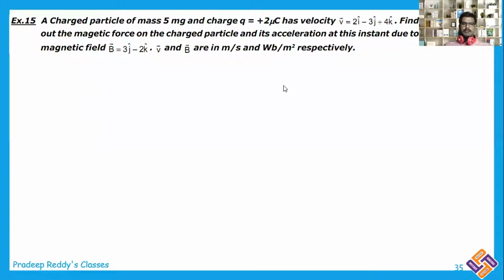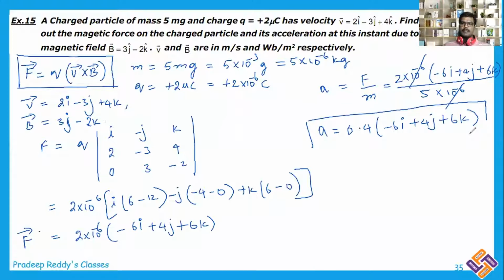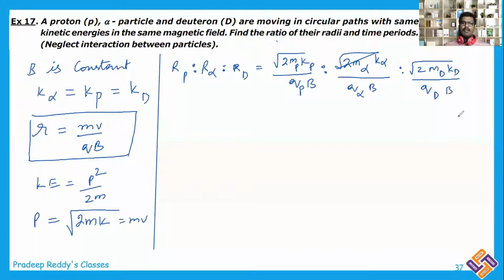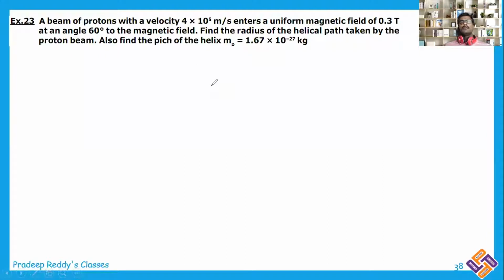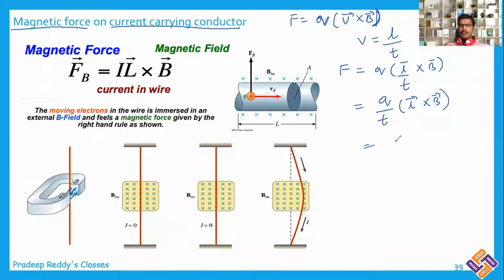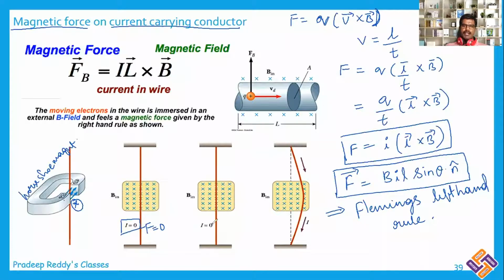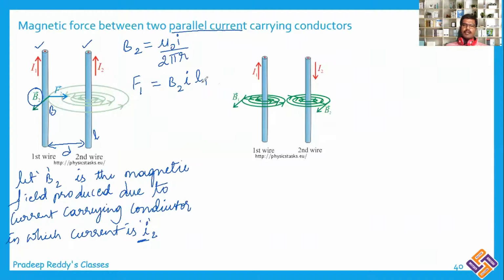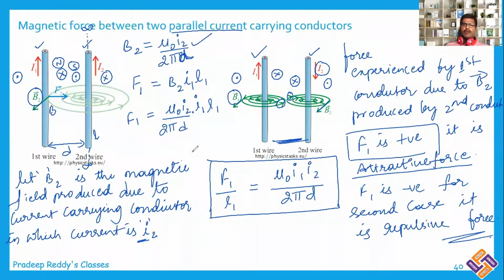7 Force on current carrying conductor